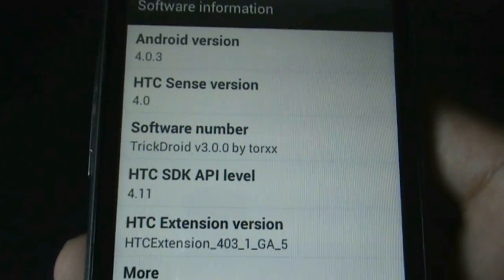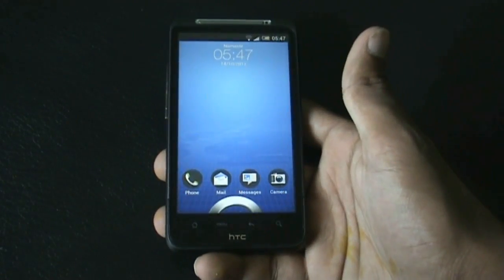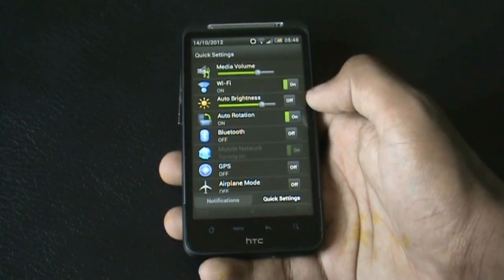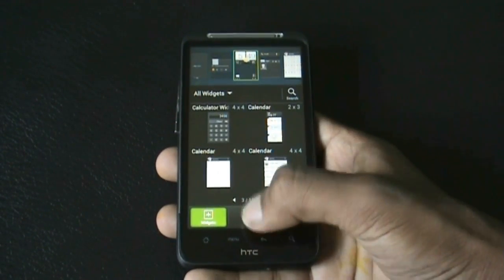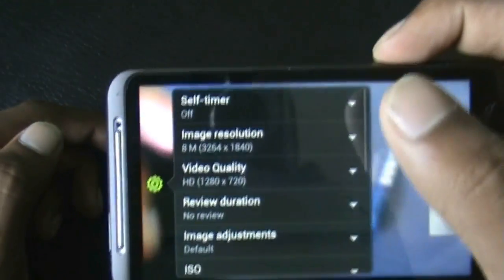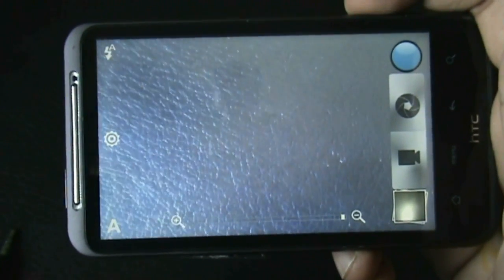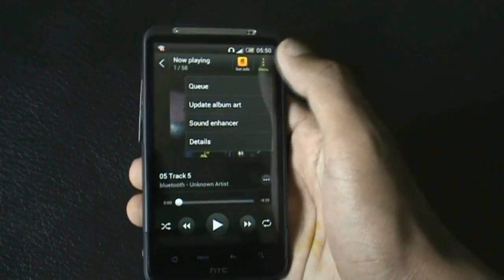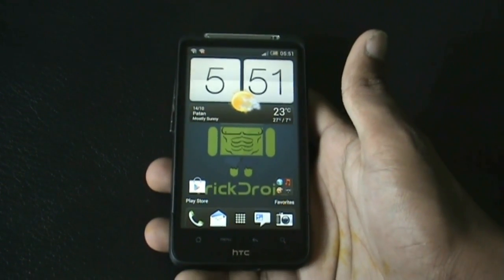TrickDroid V3 Full sense 4 - Best Battery - Desire hd and Inspire 4g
Sense 4 -android 4.0.3 - Fully working
Beats audio